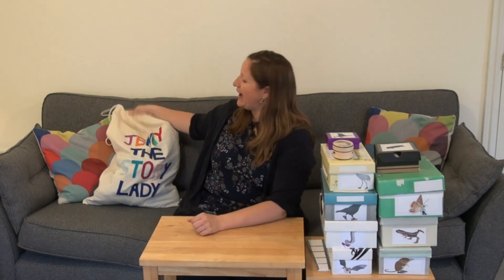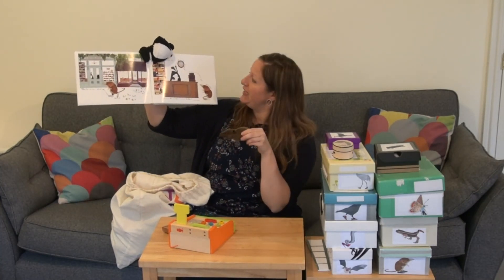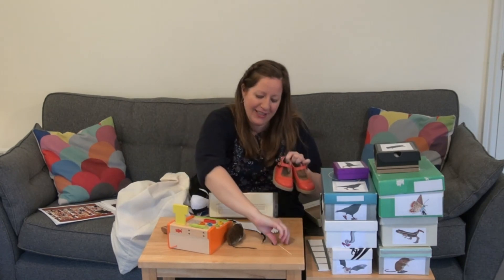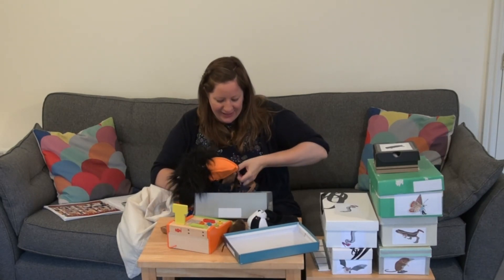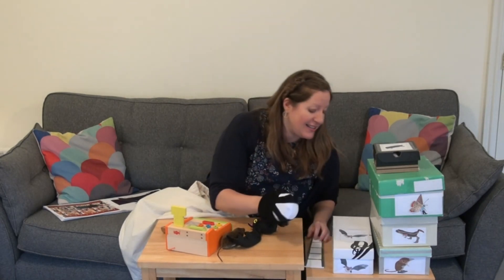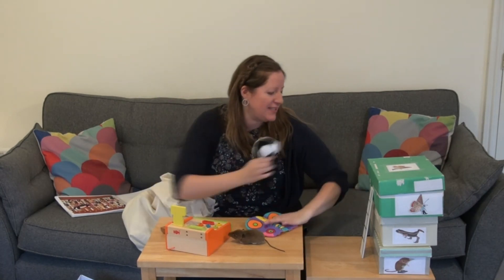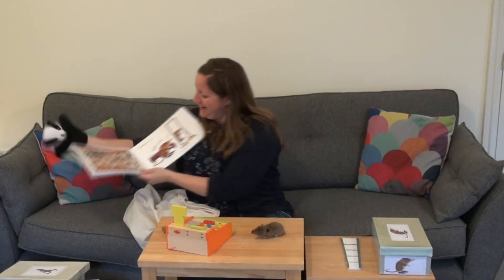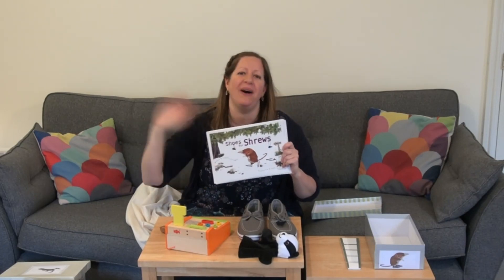Shoes for Shrews new story with props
Have you ever seen an eel in a high heel? This story helps teach young children ordinal numbers 1st to 10th in a humorous way.